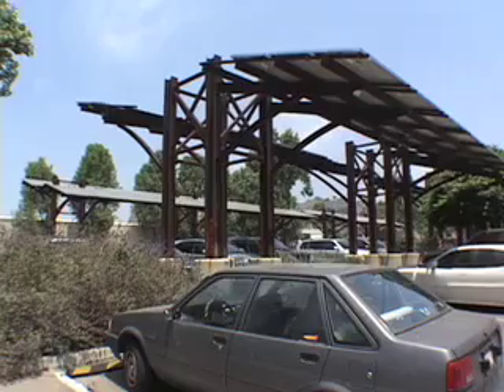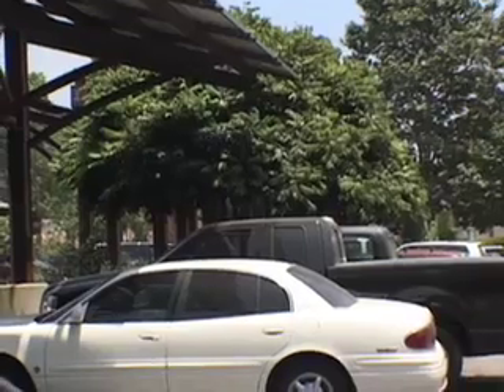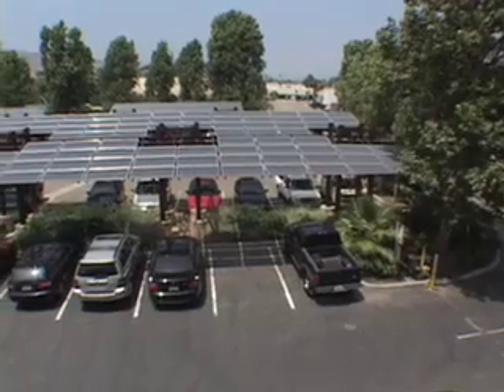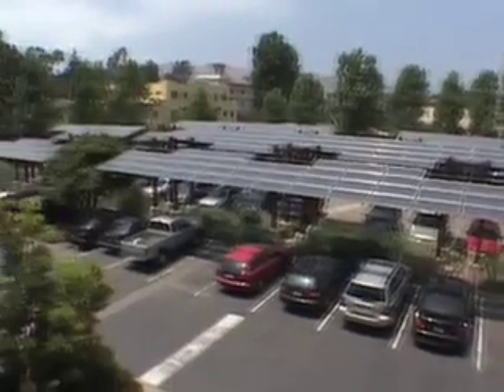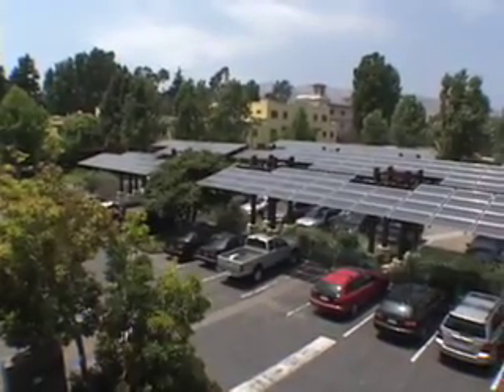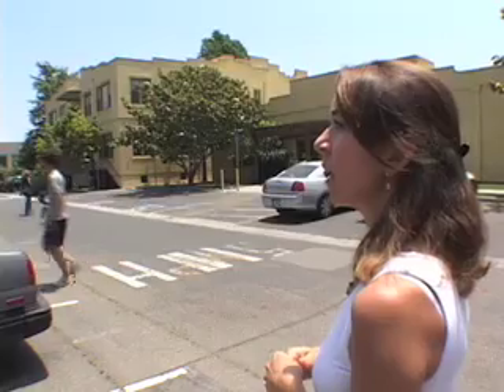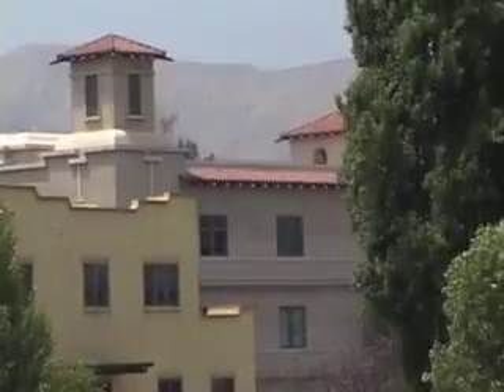A corporate campus with free bikes & an edible landscape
Patagonia's Megan Marble shows us their solar carports, green parking spots, company bikes and corporate figs and strawberries.